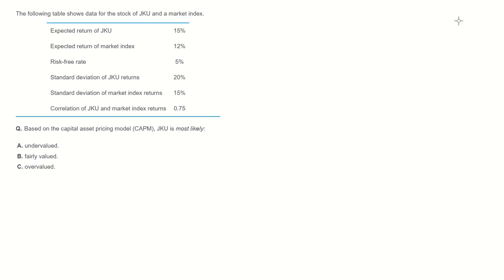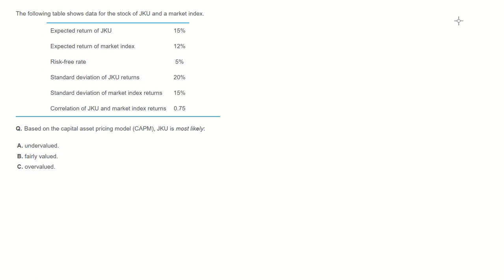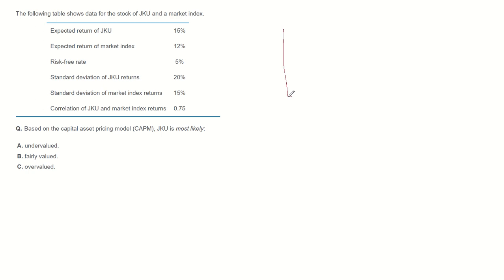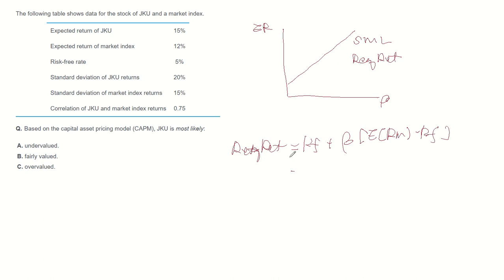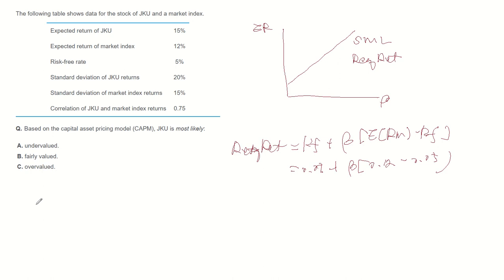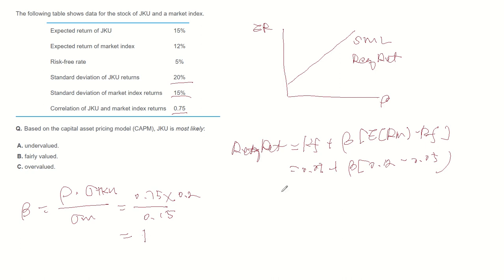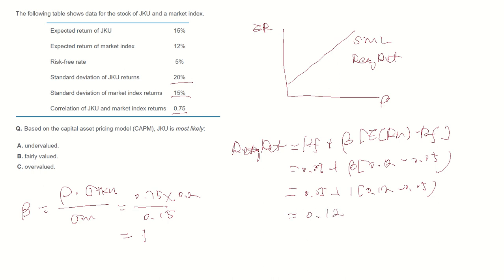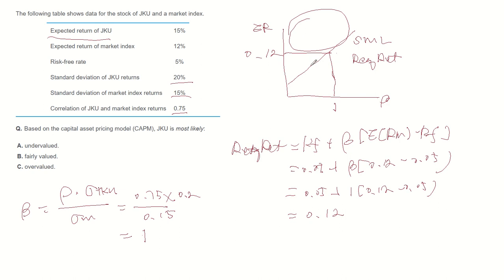Undervalued of SML - CFA Level1 practice question